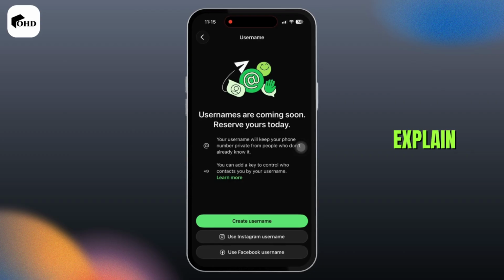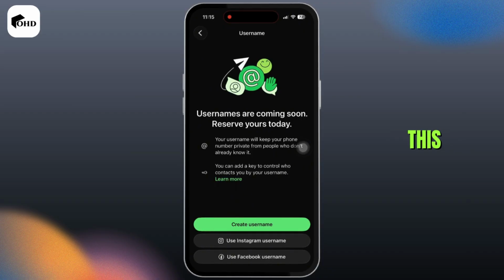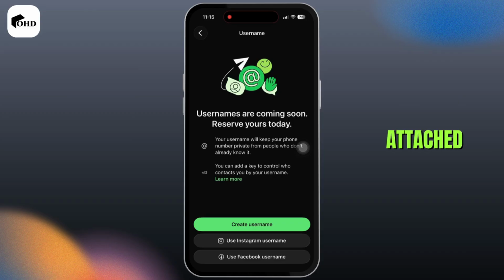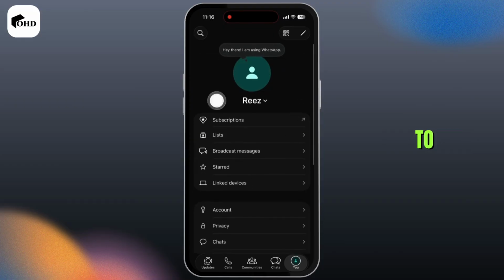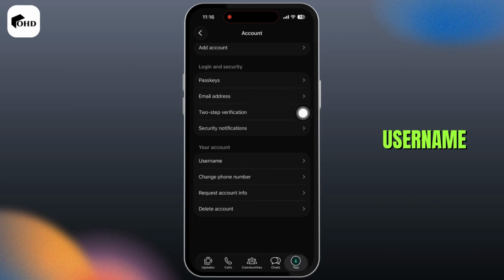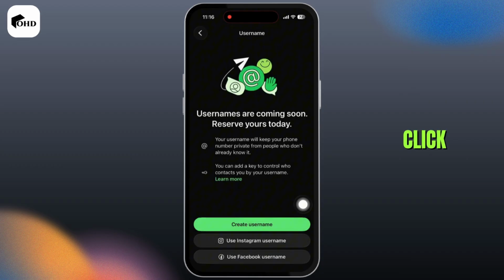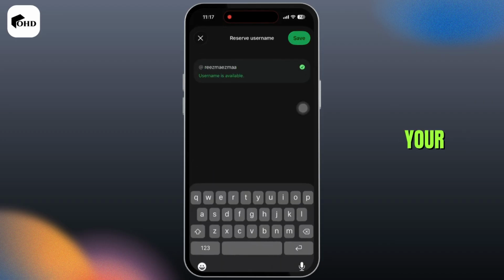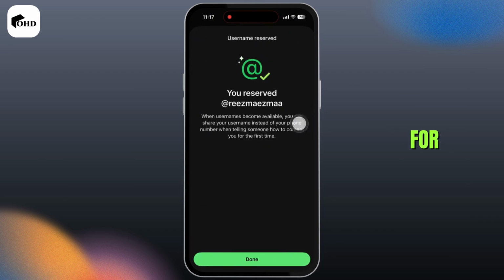Whatsapp Username Reservation Feature | Claim WhatsApp Username Tutorial (2026)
In this video, you'll learn everything about the new WhatsApp Username feature. If you're wondering how WhatsApp usernames work, how to create one, and how they help protect your phone number, this complete tutorial will guide you through it.

First, we'll explain what the WhatsApp Username feature is. Then, you'll learn how to check if it's available, create your own username, and manage it from your profile settings. Finally, we'll explain how usernames work when sharing your contact with others and what to do if the feature isn't available yet.

This method works on WhatsApp for Android and iPhone in 2026.

Timestamps

0:00 – Introduction
0:10 – What Is the WhatsApp Username Feature?
0:32 – Check if the Feature Is Available
0:52 – Create Your Username
1:08 – How Usernames Work
1:17 – Ending

Quick Tip: WhatsApp usernames are being released gradually, so you may need the latest version of WhatsApp and wait for the feature to reach your account.